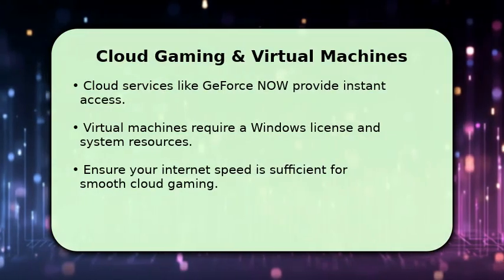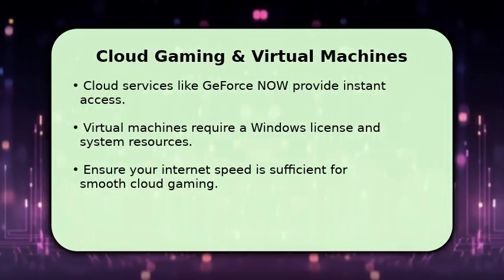How To Play Sons Of The Forest On Mac - Full Guide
In this comprehensive guide, we'll walk you through the steps to play Sons of the Forest on your Mac. From system requirements to installation and troubleshooting tips, we've got you covered. Whether you're a seasoned gamer or new to the world of survival games, this video will provide you with all the information you need to get started.